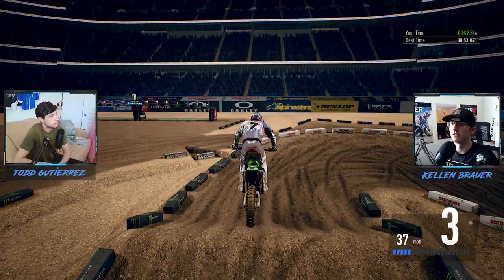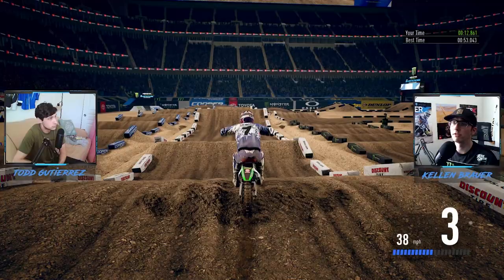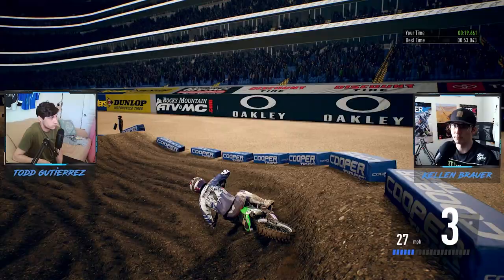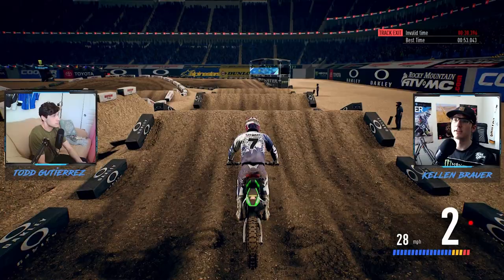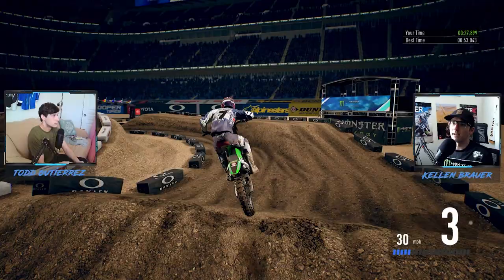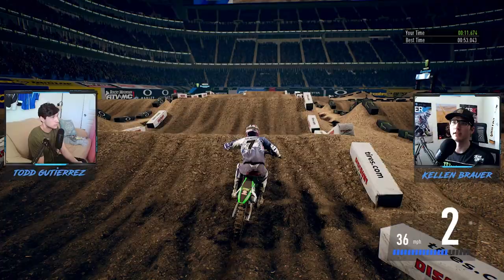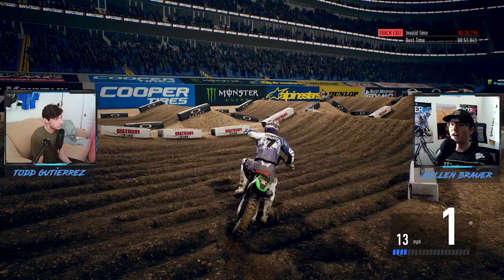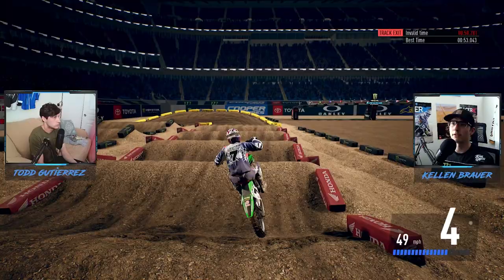Playing 2022 Detroit as James Stewart - Monster Energy Supercross 3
The 2022 Detroit Supercross is coming up this weekend and we built the track in Monster Energy Supercross 3 to see how it looks! Enjoy as Kellen Brauer and Todd Gutierrez preview the weekend and hit on some of the key talking points heading into Round 10 of Monster Energy AMA Supercross.

Track Name: PreDetroit 2022 (PC only)